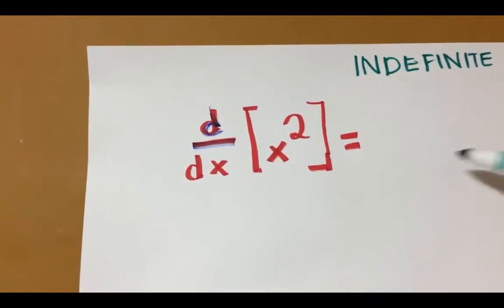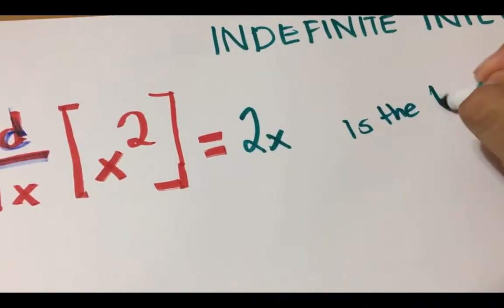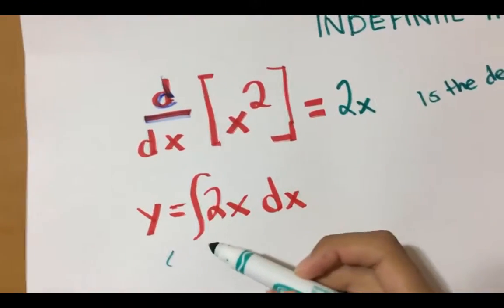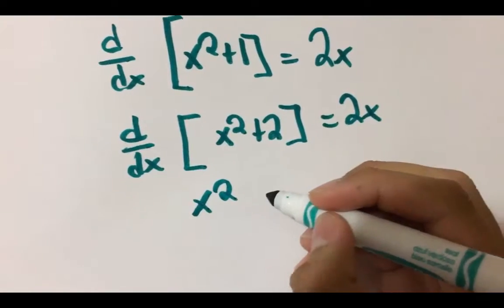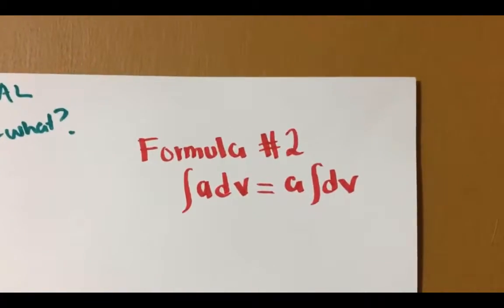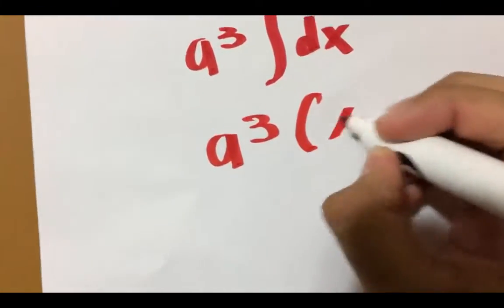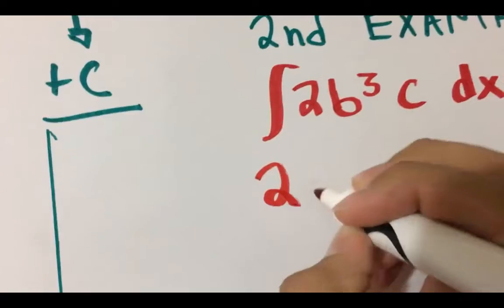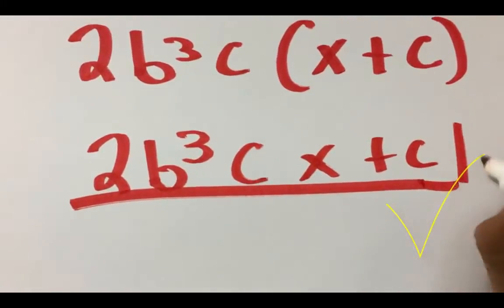ANTI-DERIVATIVE OR INDEFINITE INTEGRAL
Jose Antonio Castillo Torres